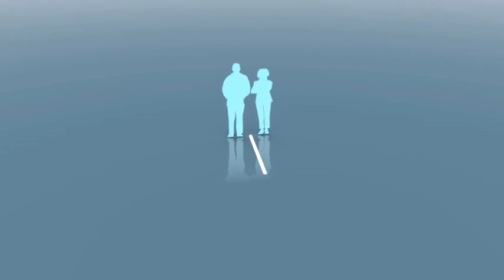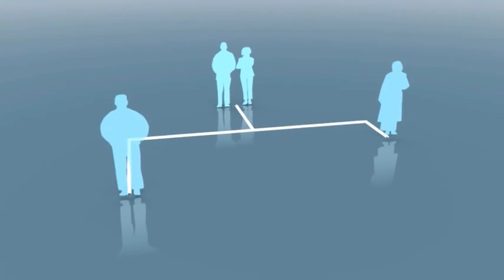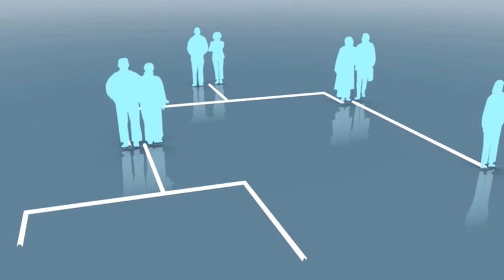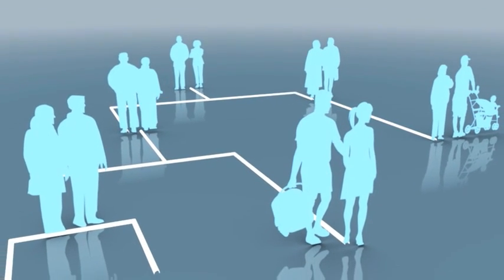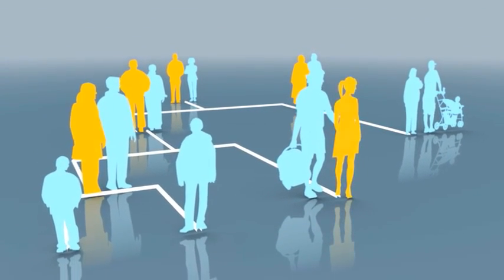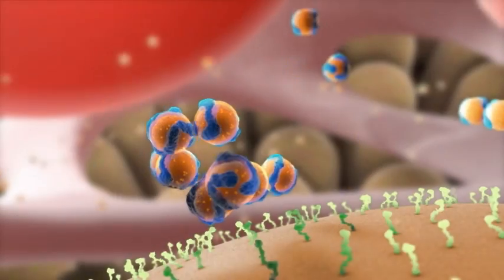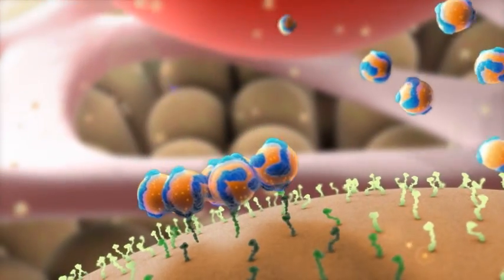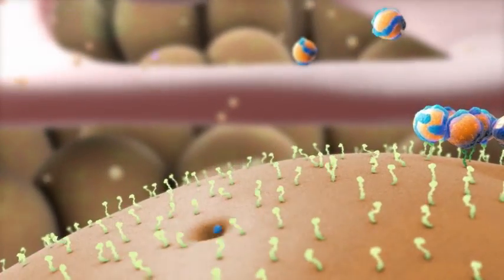Familial Hypercholesterolemia - English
Discover how the common genetic disorder familial hypercholesterolemia (FH) increases the level of LDL (bad) cholesterol in the blood. Learn about the genetic mutations that cause FH, and see how FH leads to an accelerated rate of atherosclerosis or cholesterol buildup in the blood vessels. a website with FH information for patients, families, and healthcare professionals.